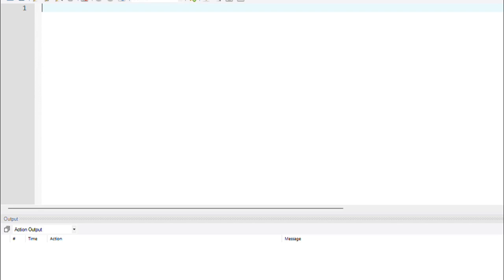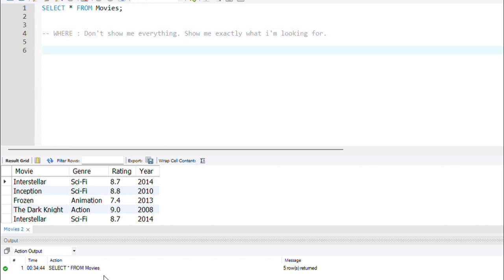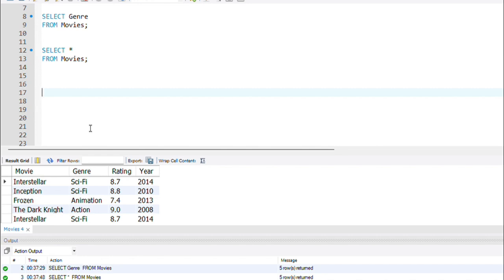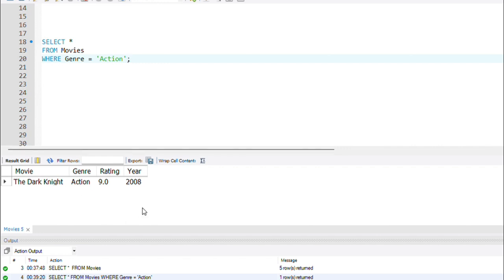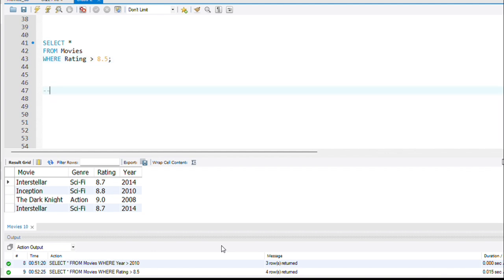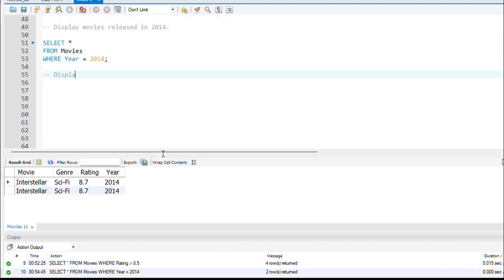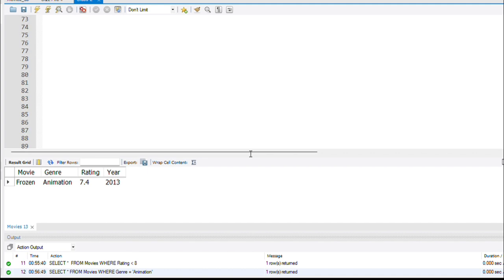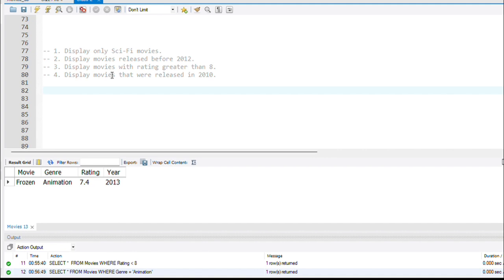SQL WHERE Clause Made Easy | SQL for Beginners #2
🚀 Welcome to Lesson 2 of the SQL for Beginners series!

In the previous lesson, we learned how to retrieve data using SELECT, SELECT * and DISTINCT.

Now it's time to ask smarter questions.

In this video, you'll learn how to filter data using the SQL WHERE clause—one of the most important SQL concepts used by Data Analysts, Data Scientists, Software Engineers, and Database Developers.

By the end of this lesson, you'll understand:

✅ What the WHERE clause is
✅ How to filter rows from a table
✅ Comparison operators

We'll continue using the same Movies table from Lesson 1 so you can focus on learning SQL instead of learning a new dataset.

📝 Practice Questions

1️⃣ Display only Sci-Fi movies.
2️⃣ Display movies released before 2012.
3️⃣ Display movies with ratings greater than 8.
4️⃣ Display only Animation movies.

Pause the video and try solving them yourself before checking the answers!

🎬 Previous Lesson:
Learn your first SQL query using SELECT, SELECT * and DISTINCT.

📌 Coming Next:
Create Database
Create Table
Insert Data
Update Data
Delete Data

Happy Learning! 🚀